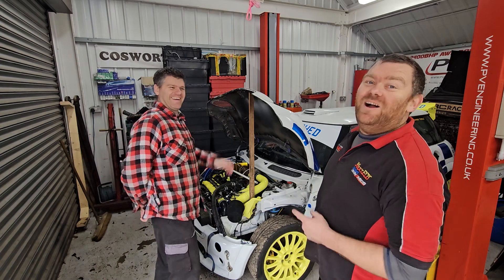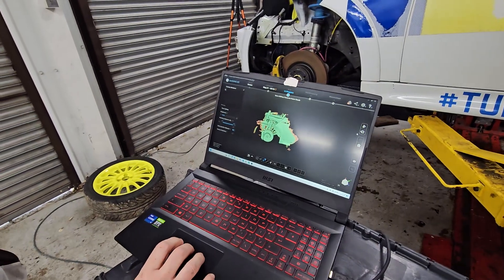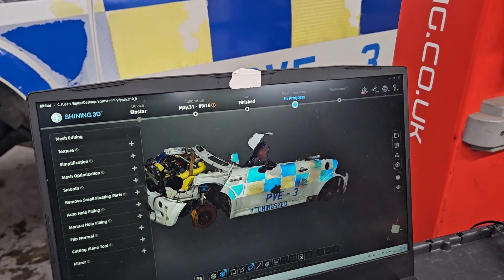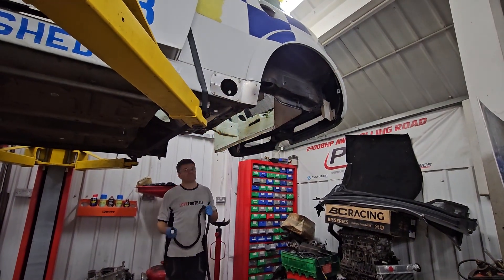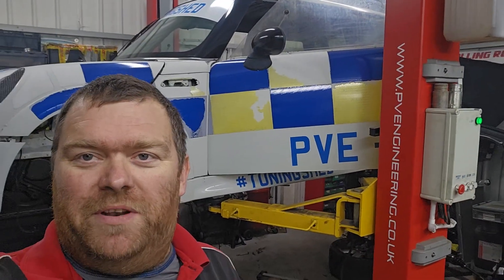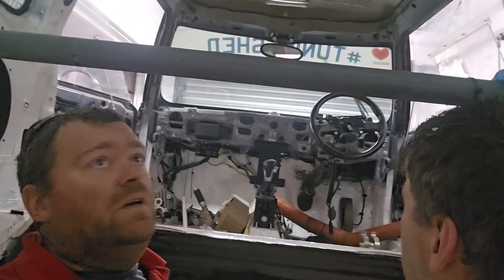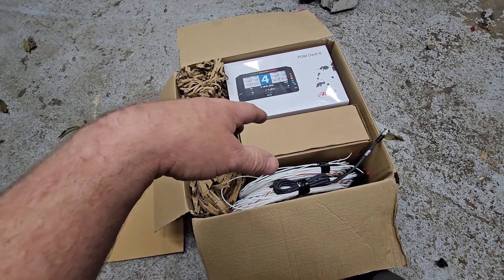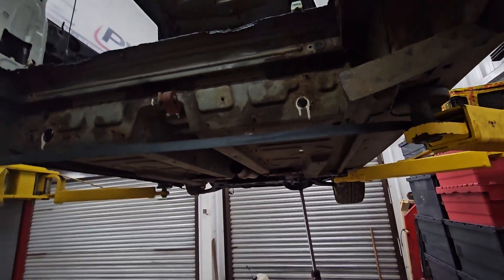Twin Engine MINI R53 conversion. 3D Scanning, rear end cutting. Turbo & Supercharged with DSG!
So this is Video 2, of the Twin engine conversion on our R53 Mini Cooper S.

So this is essentially our 'budget build' Twin Engine Compound Charged, DSG R53.

We're trying to keep it at a sensible budget. It's very easy to go fast with no budget. We want to try and go fast, and bonkers ridiculous, by using tools, and ourselves, and a mediocre budget.

So current plans for the spec of the car:

Engine Specs, both identical:
W11 engines, ARP Bots
CATCAM 462
M45 supercharger with +10% pulleys
1000cc Bosch Injectors
Holset Turbocharger
Custom tubular manifold
BMW Electronic water pump
Water Methanol Injection
COP Conversion
MaxxECU Pro
Charge Cooler
Intercooler
Approx 43psi boost per engine

Gearbox, Both identical:
Golf Mk5 Gti DQ250 Gearbox
Custom PVE Drive adaptor
Custom PVE Conversion Plate
Custom PVE Driveshafts

We are hoping for a minimum of 700whp initially.

This is a lighthearted approach to this build.